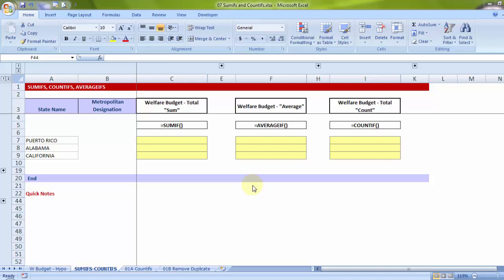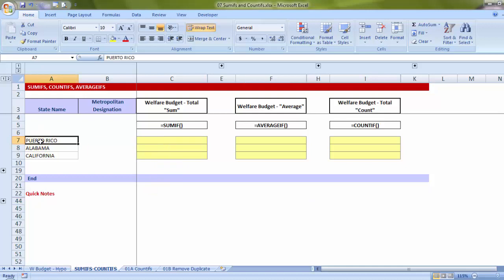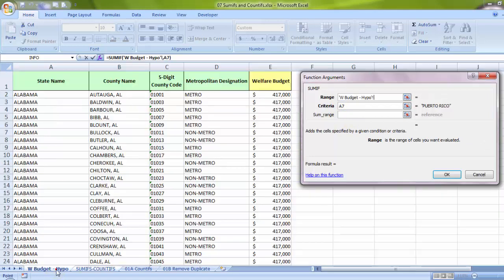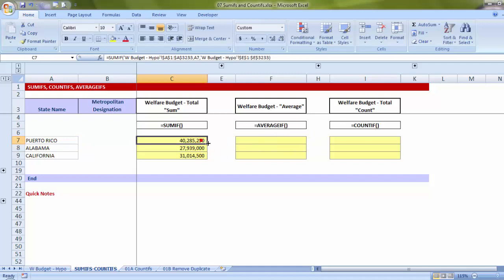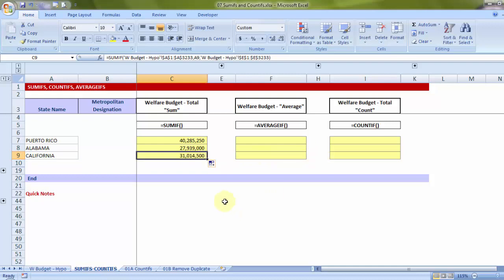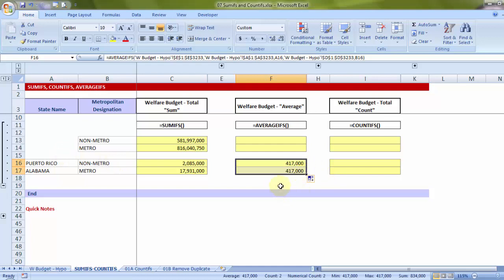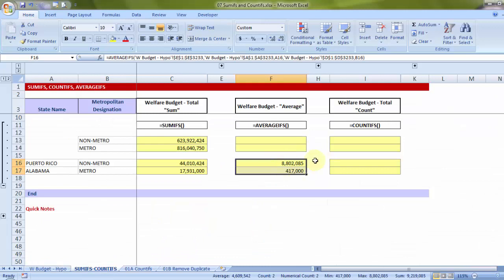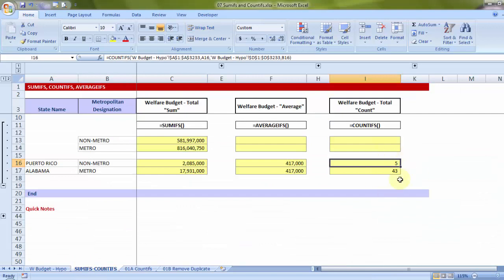Excel SUMIFS, AVERAGEIFS & COUNTIFS Formulas (Multiple Criteria)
In this tutorial, you will learn three excel formulas which helps you to get the solutions within multiple criteria. The three excel formulas are:
1) SUMIFS Formula in Excel
2) AVERAGEIFS Formula in Excel
3) COUNTIFS Formula in Excel